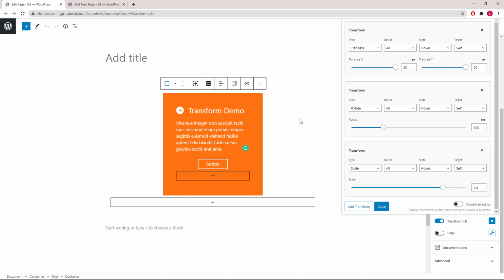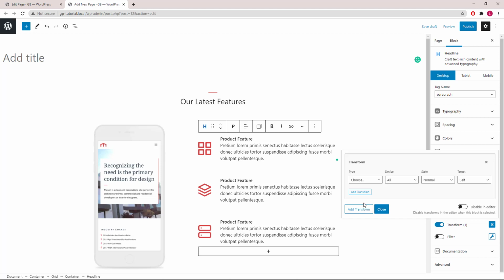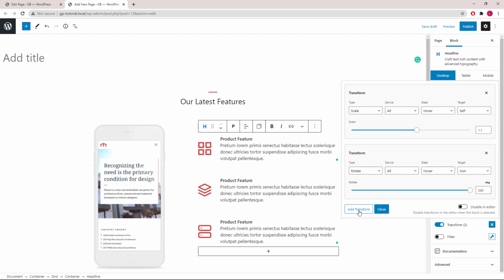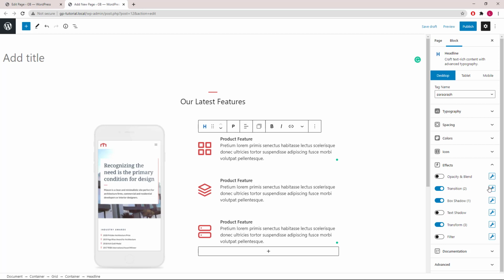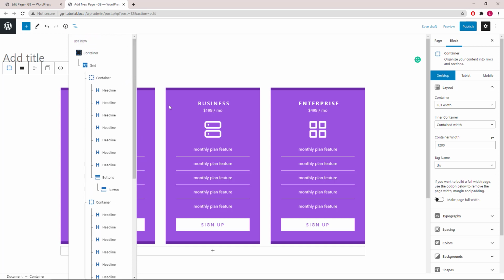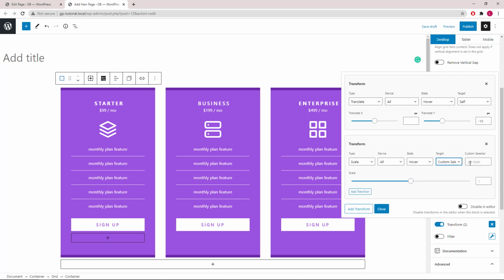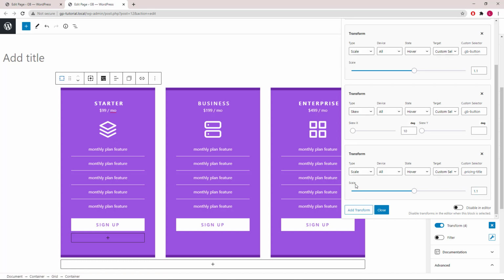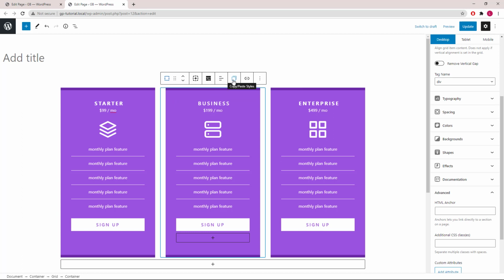GenerateBlocks - Apply Transforms, Transition and Box-shadow Effects to the Template Library Blocks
This video demonstrates when the transform, transition and box-shadow effects can be used using examples from the template library of GenerateBlocks pro.